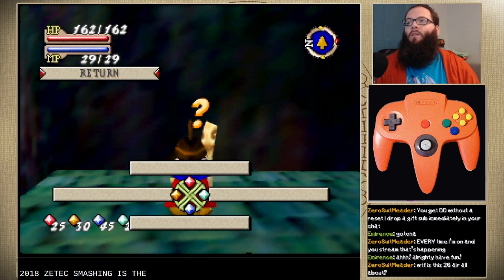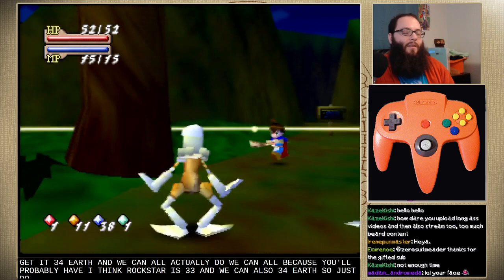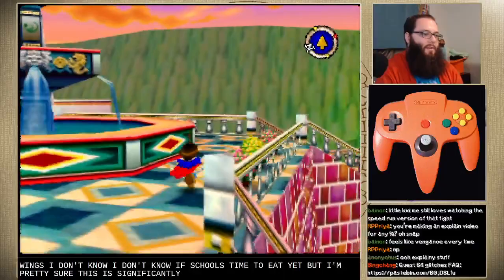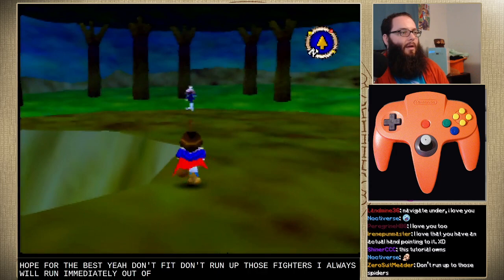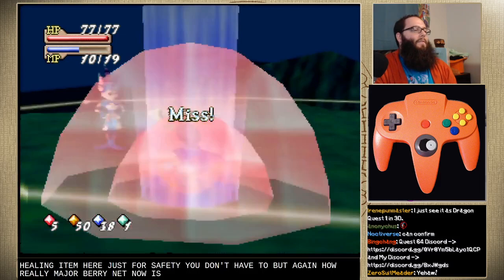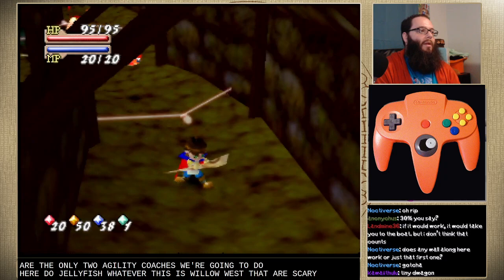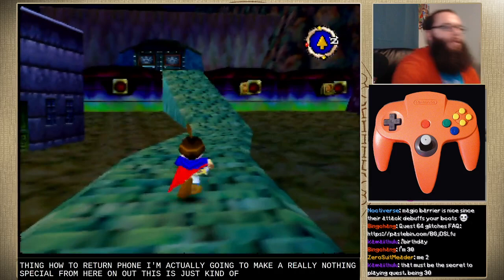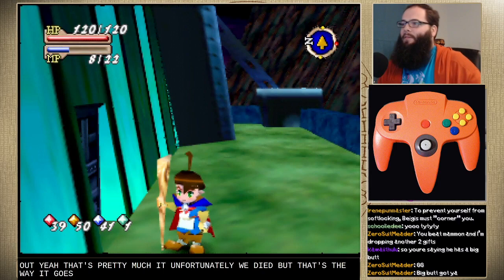Quest 64 any% current route Walkthrough/ tutorial